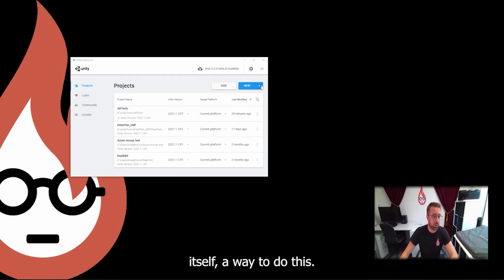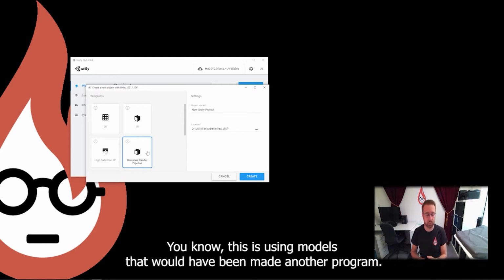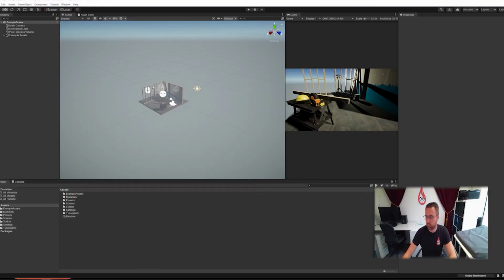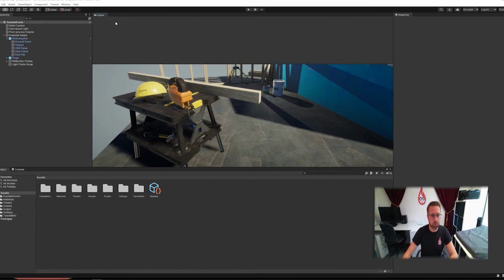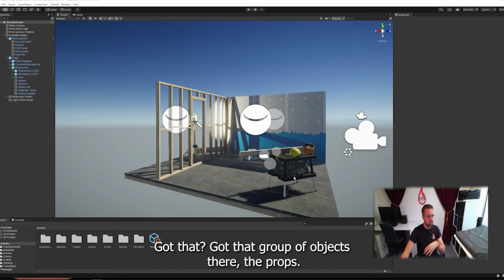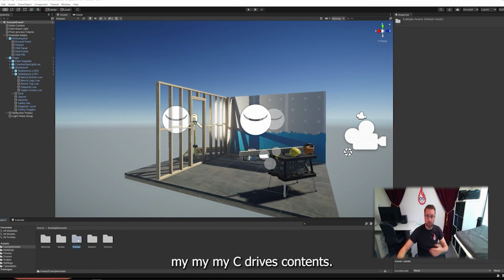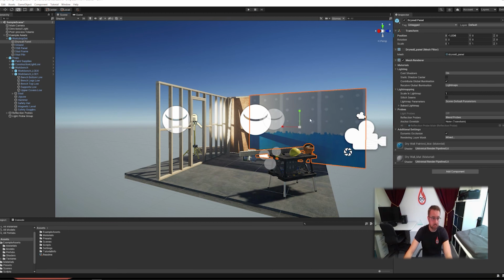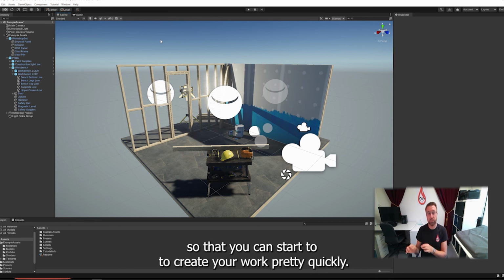Unity Basics for Theatre - The User Interface - Chapter 2 - Lesson 0